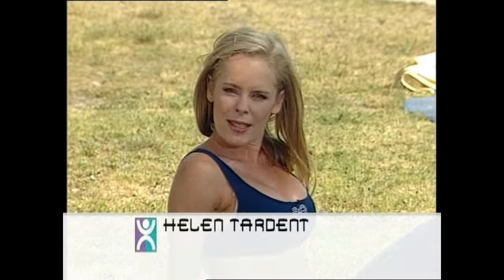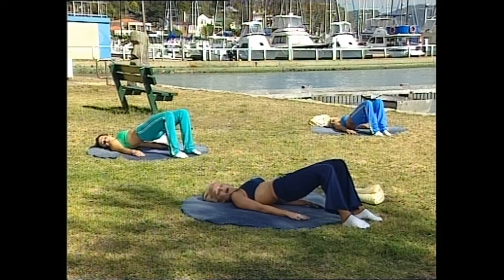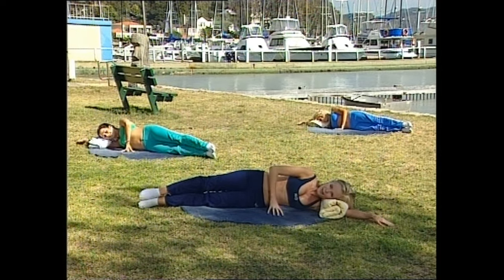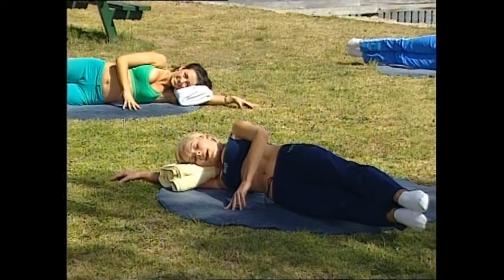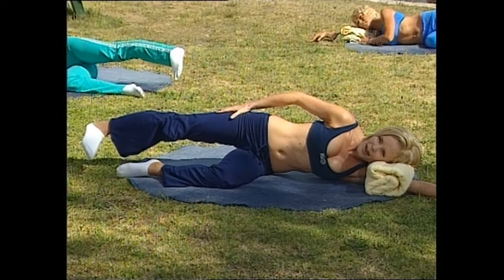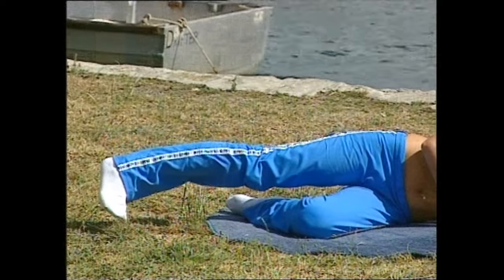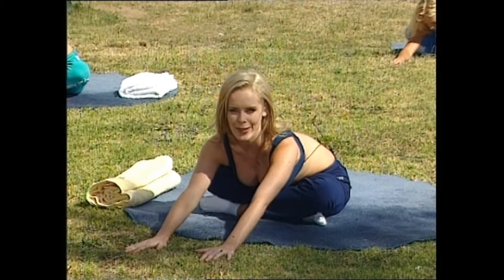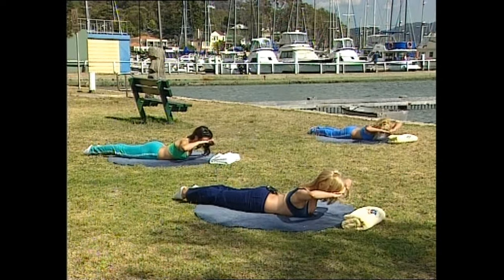Aerobics Oz Style EP8035 Full Episode